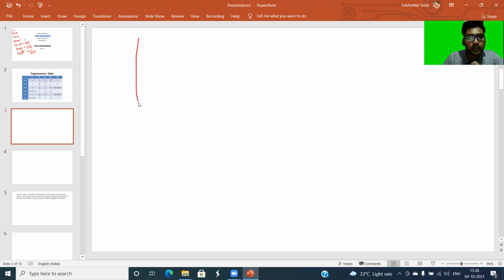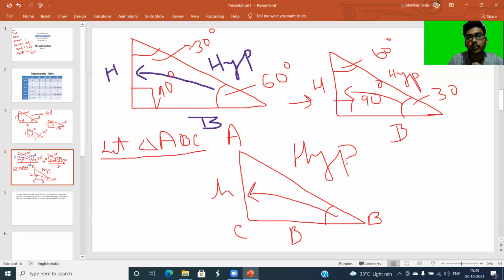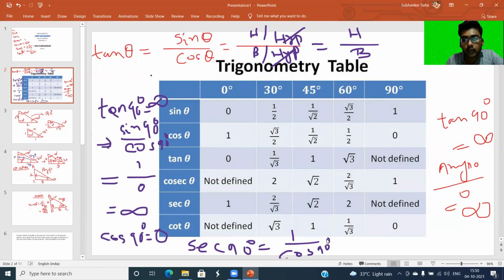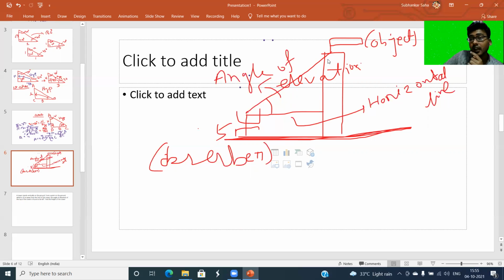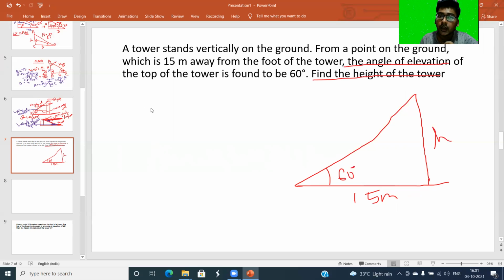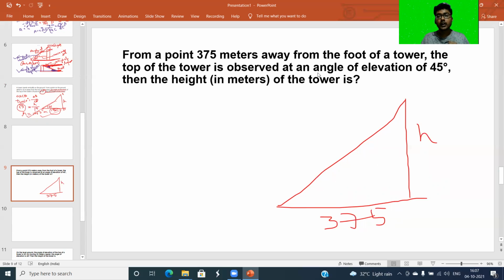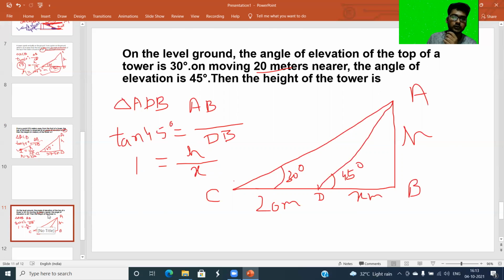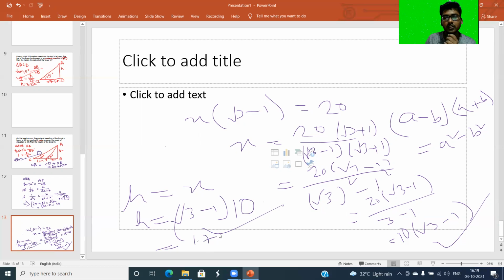HIGHT AND DISTANCE | PART-1| SUBHANKAR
HIGHT AND DISTANCE
 TRIGONOMETRY